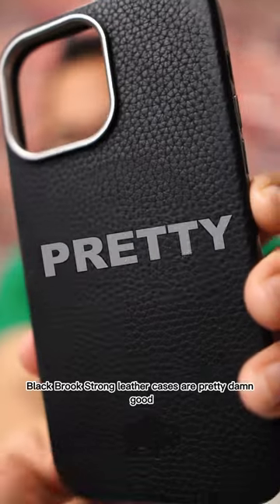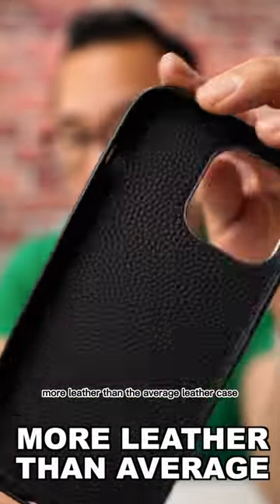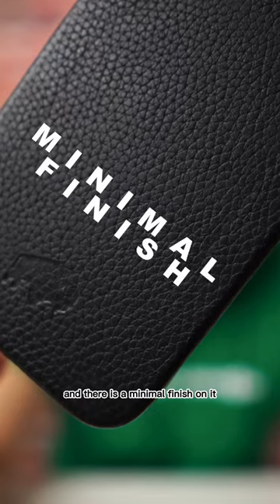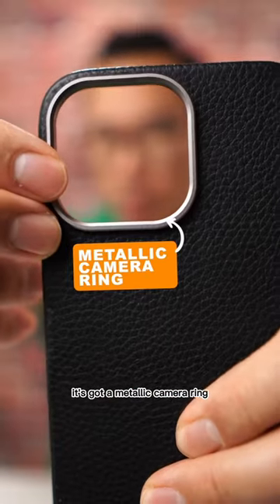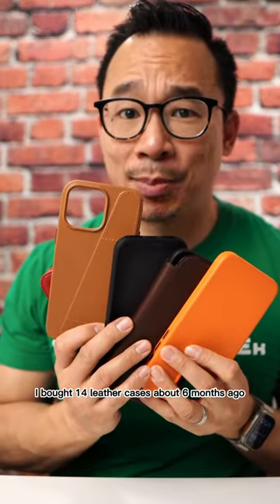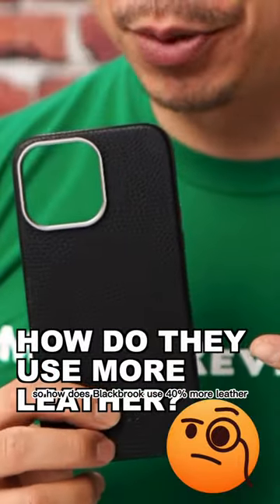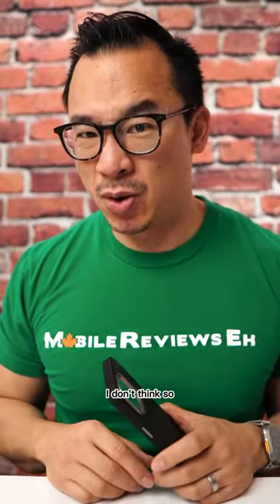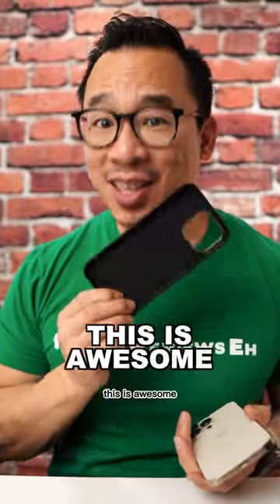Black Brook Leather Case Review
Blackbrook leather cases…They are something else. They use close to 40% more leather than the average leather case manufacturer. How?